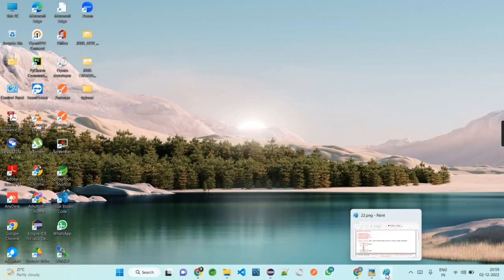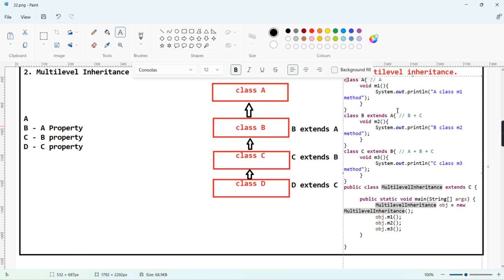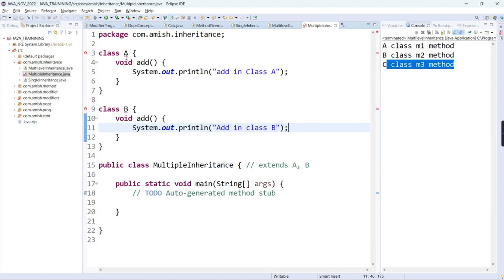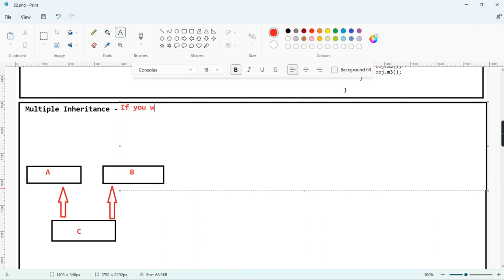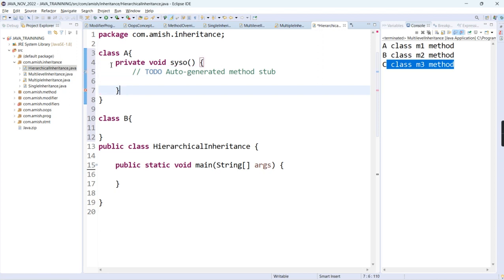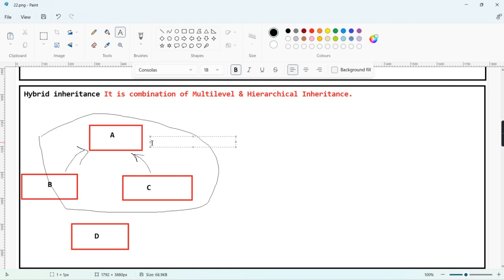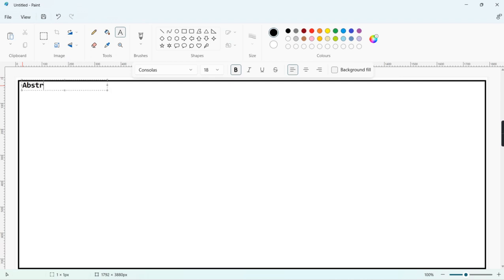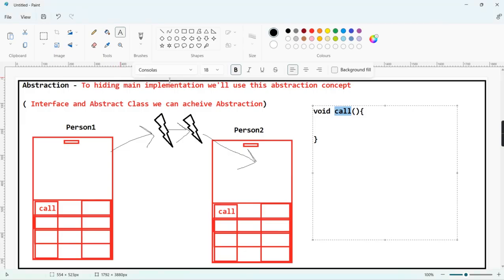16.Opps in JAVA(Inheritance, Interface, Abstract)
Core JAVA-16 (Opps in JAVA(Inheritance, Interface, Abstract))